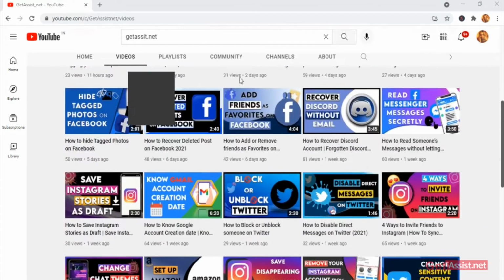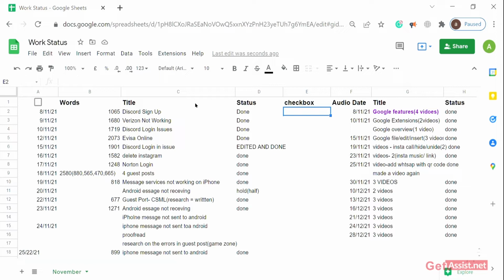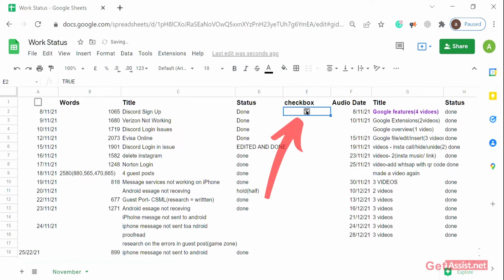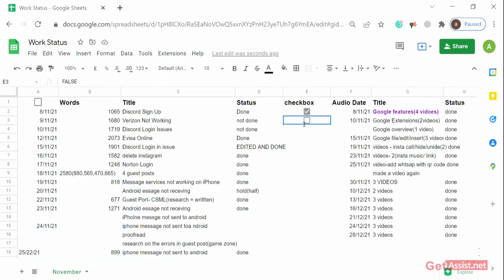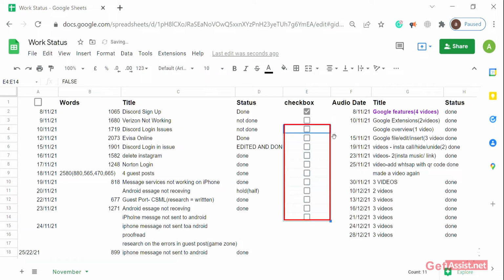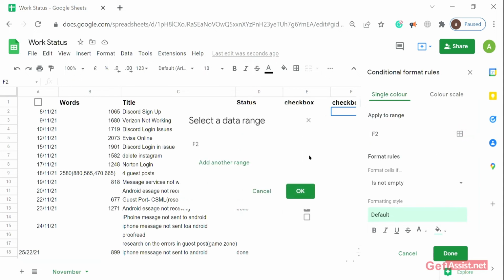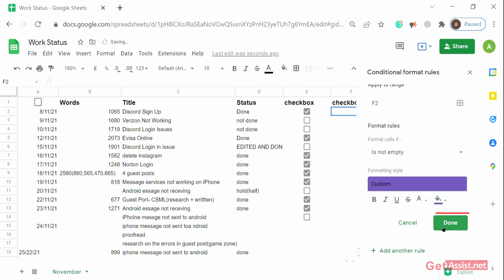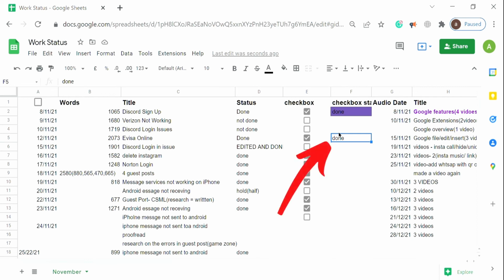How to Add Checkbox in Google Sheets